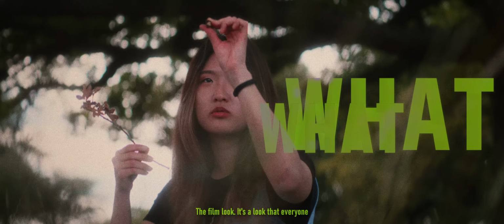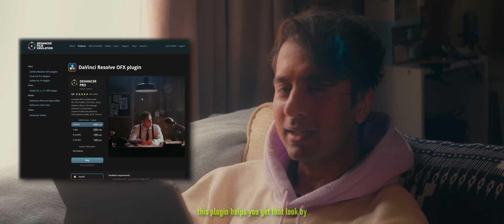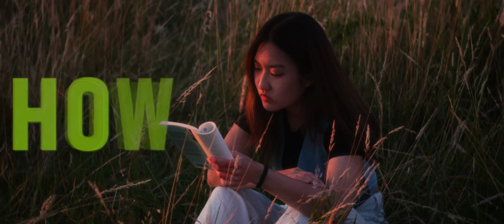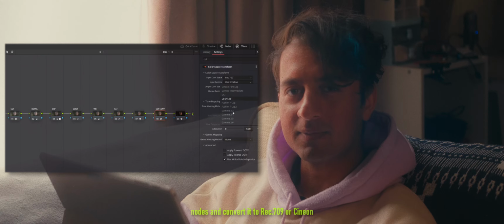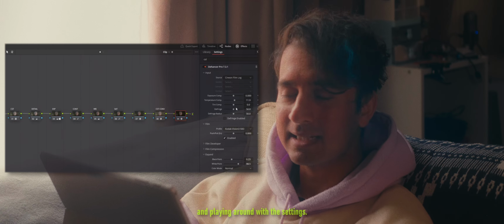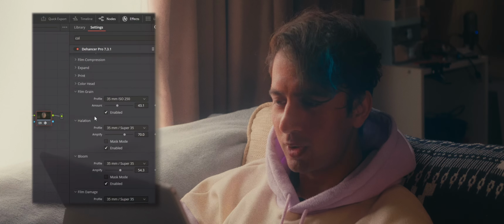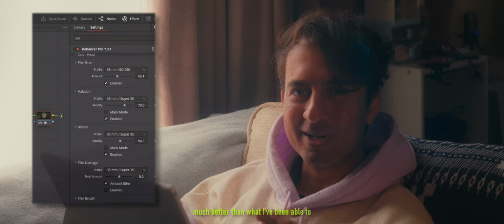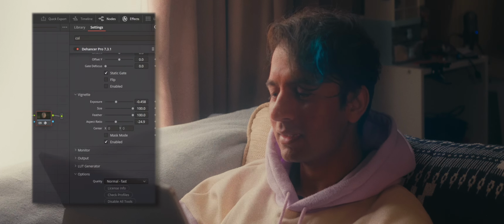THIS will give you the "Film Look" you're after | Dehancer in DaVinci Resolve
It's such a useful plugin to get the look that you want. I feel like this has made everything I shoot look just a tiny bit better. Can be used to get that last 10% push you need during the polish.

0:00 Samples
0:26 What is Dehancer?
0:46 How does it work?
1:29 Why you should use it
1:54 Who is it for?
2:18 Availability?
2:43 When to use?
3:10 Problems
COME SAY HI:
CAMERA & LENSES:
▹ Panasonic DMC-GH5
▹ DJI Pocket 3
▹ DJI Mavic Air 2S
▹ SIRUI 50mm f1.8 Anamorphic
▹ SIRUI Cine Lens 16mm T1.2
ACCESSORIES:
▹ K&F Concept 67mm Black Diffusion 1/4 Filter
▹ DJI Pocket 3 ND/Mist Filter
Words that might help others find this video: Get the film look da vinci resolve, da vinci resolve film look tutorial, da vinci resolve cinematic, da vinci resolve how to make things look cinematic, make videos look cinematic, make videos look like film, film look for videos, dehancer in da vinci resolve, dehancer plugin how to use, color grading with dehancer, color grading film look da vinci, cinematic color grading
inStudio_o is a participant in the Amazon Services LLC Associates Program designed to provide a means for the channel to earn advertising fees by advertising and linking to Amazon.